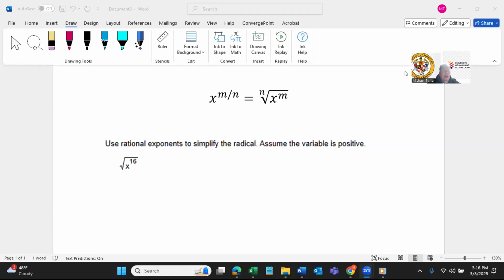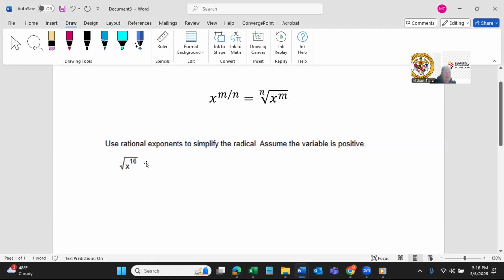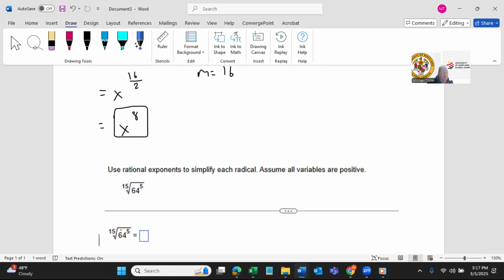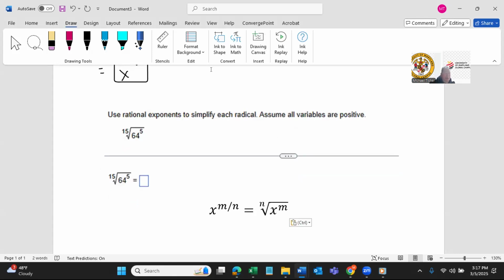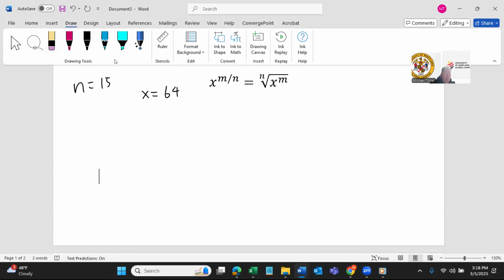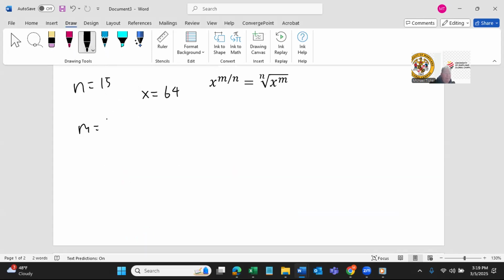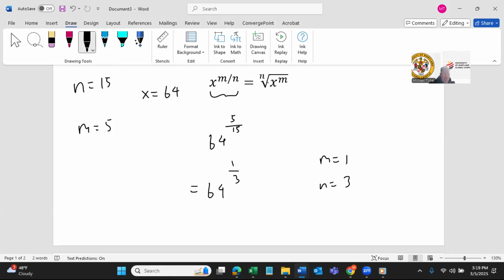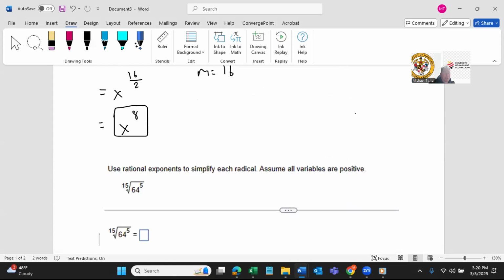Using Rational Exponents to Simplify a Radical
An example problem pertaining to using rational exponents to simplify a radical.